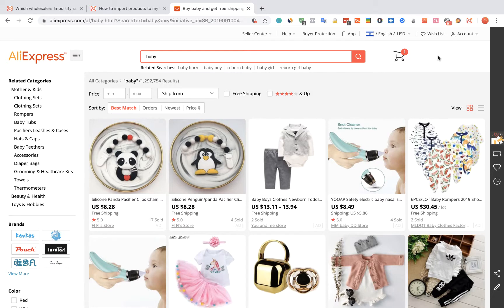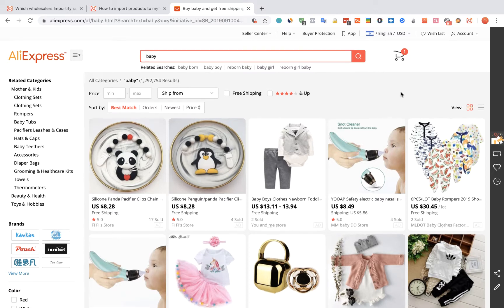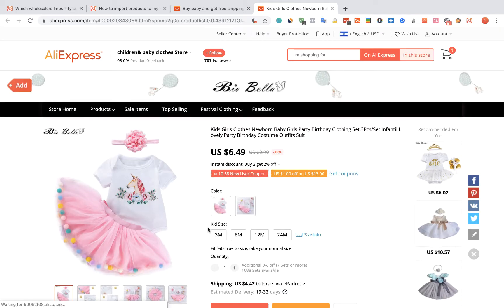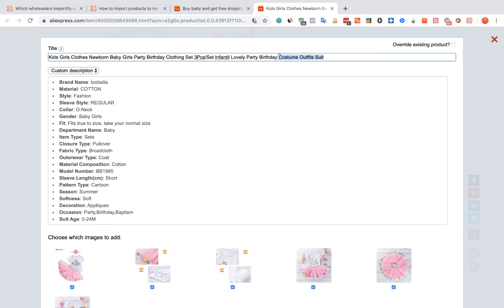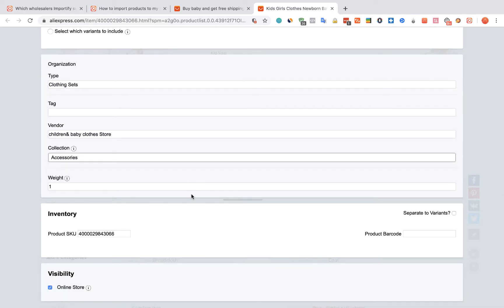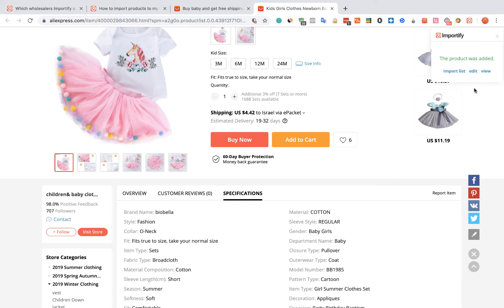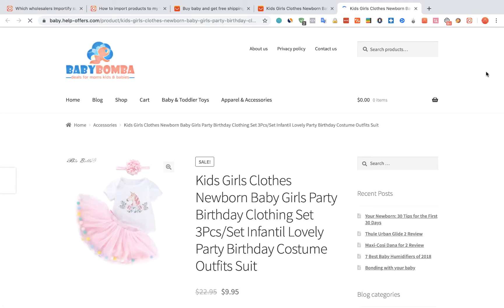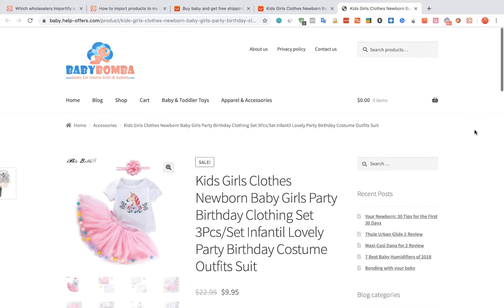How to import AliExpress products to Woocommerce using Importify?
How to import products from AliExpress to Woocommerce dropshipping store using Importify.